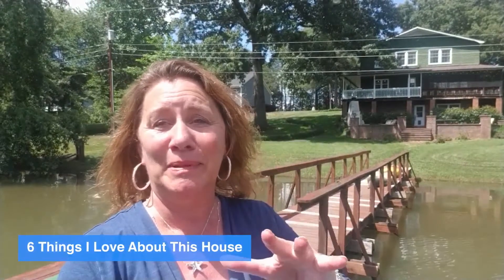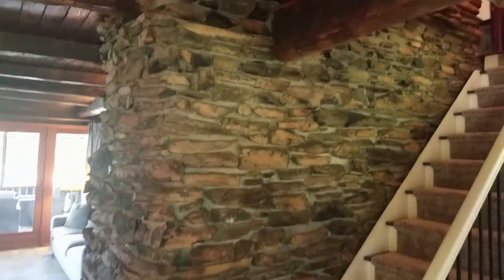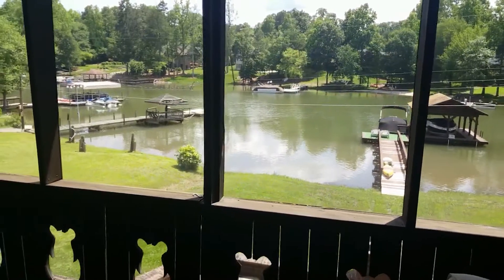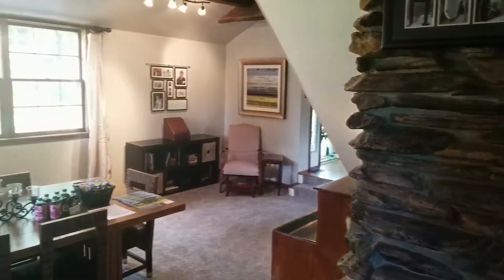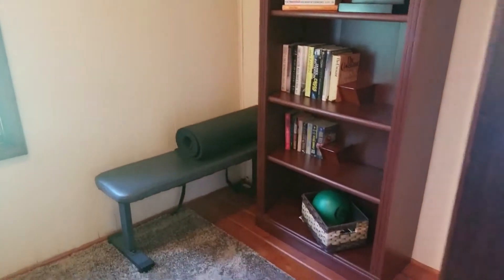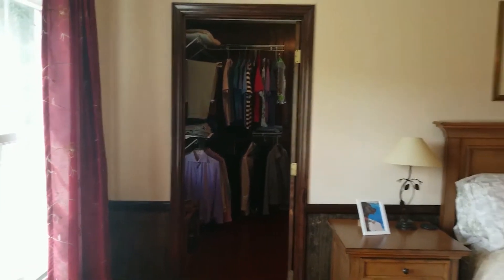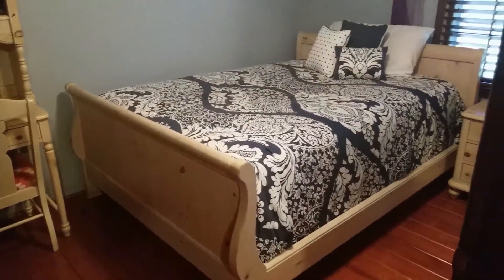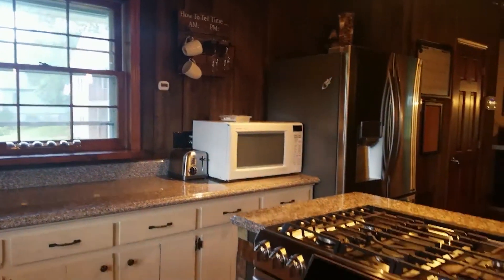8106 Claude Gilbert Waterfront Property on Lake Norman for Sale - Michele Weaver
NEW LISTING! 8106 Claude Gilbert Trl, Denver
- 3 bedrooms / 2.5 baths
- Impressive two-story stone fireplace in the heart of the home
- Knotty pine wood floors
- Wrap-around porch and screened-in porch with lake views

- Michele

P.S. If you have any questions about this listing (or other homes for sale here in the greater Denver area), feel free to call or text me... my personal cell is